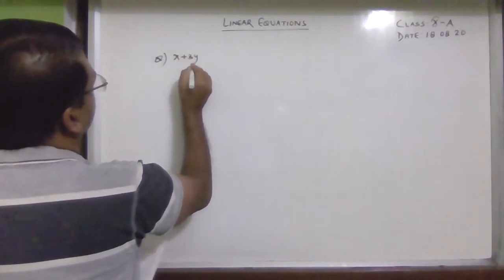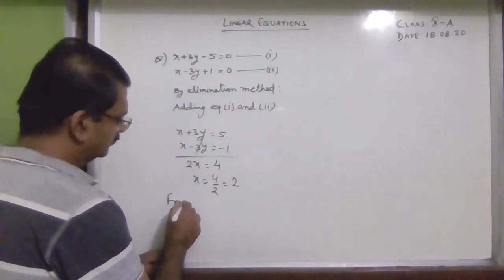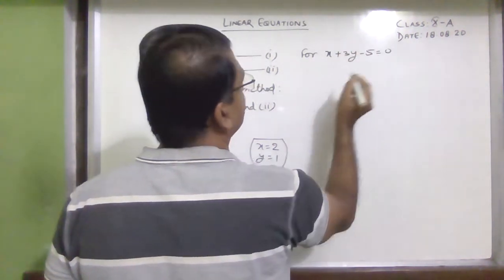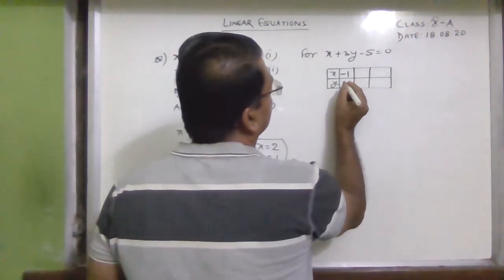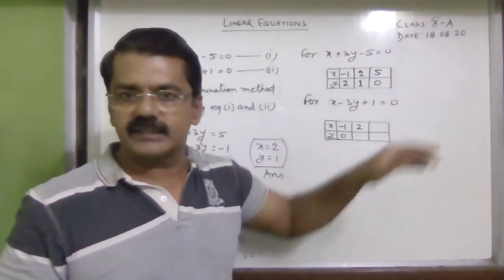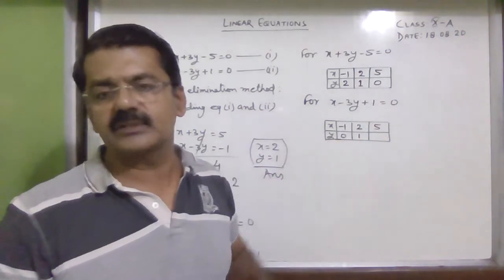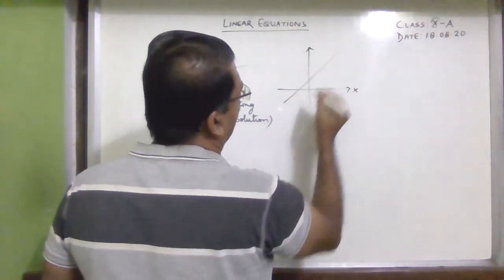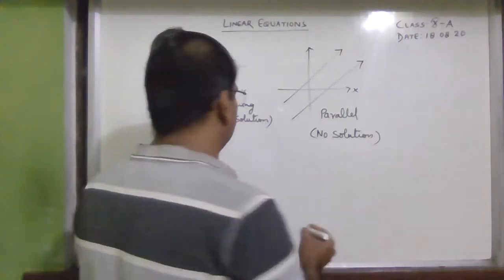Pair of linear equations X